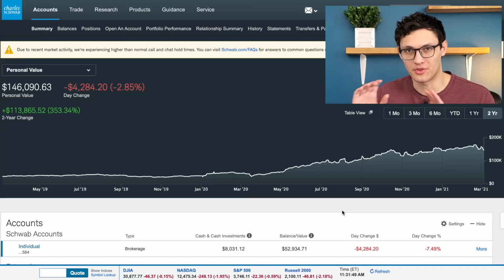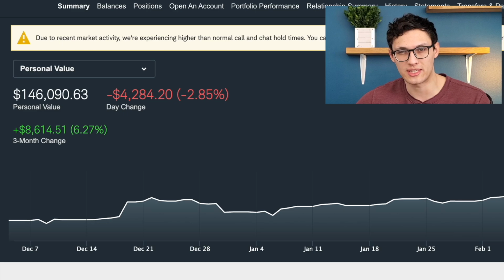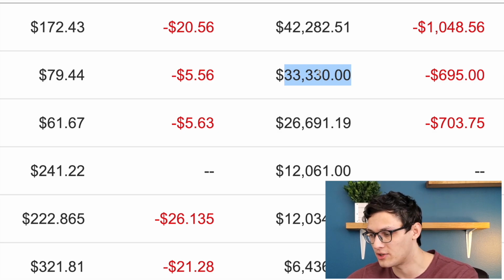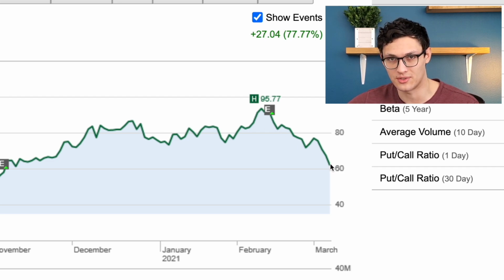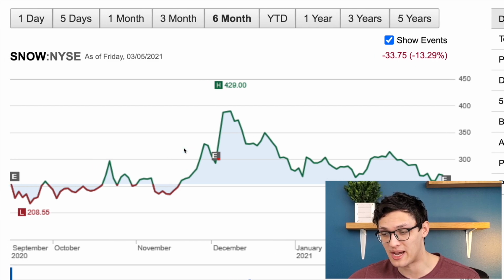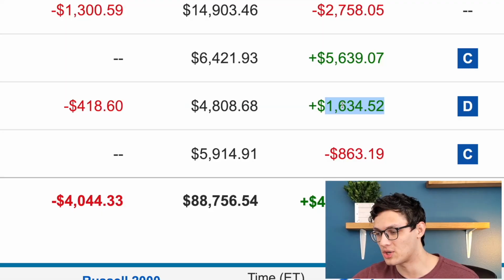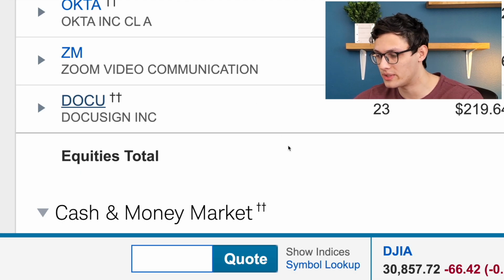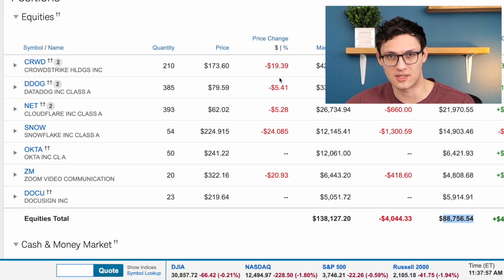Losing $10,000 in 30 Days with Stocks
My February stock portfolio contained 7 stock positions: Snowflake (SNOW), Zoom (ZM), Crowdstrike (CRWD), Datadog (DDOG), Cloudflare (NET), Okta (OKTA), and Docusign (DOCU). It is also down over $10,000.

► Sign up for WeBull! (Get 2 Free Stocks valued up to $1600 when you deposit $100):

The last month has been a bumpy ride for my high-growth SaaS tech stock portfolio, with my investments rising over $5000 during February only to drop by $15,000 in early March. In this video I go through my stock portfolio, showing my actual brokerage accounts and how much money I have lost, walking through my individual stock positions and their performance, and finally offering some thoughts on how I will be handling this current market downturn.

While I am down over $10,000 this month, I am still up over 200% for the last two years. I achieved this number partly due to lucky timing, with many of my companies benefiting from a massive shift to cloud computing over the past year, and partially due to the types of companies I invest in. I like to invest in SaaS technology stocks with recurring revenue, which are growing at rates of 30+% each year. These are mostly companies that provide services to other businesses which actually save those companies money (or make more them more money than they cost). This helps ensure these companies maintain Dollar-Based Net Expansion Rates well over 100% each year, giving these companies huge potential to grow in value.

This is video is just me showing my own stock portfolio. It does not represent how I think you should structure your own portfolio. I also have a 401k which I invest in more conservative ETFs that track the broader stock market.

📈 💸You can get free stocks by signing up for these apps:
► WeBull (Get 2 free stocks valued up to $1600 when you deposit $100):

📚 My Current Booklist:
The Undoing Project by Michael Lewis
Flash Boys by Michael Lewis
Richard Branson's Autobiography

I am not a financial or investment advisor. The video is accurate as of the posting date but may not be accurate in the future.